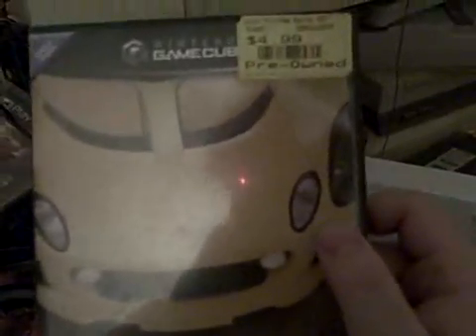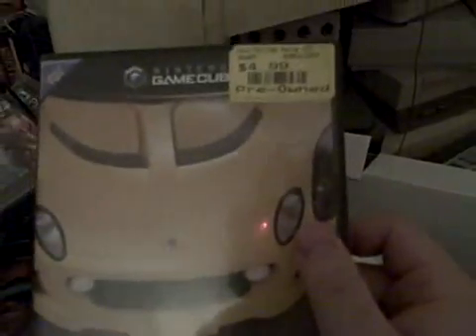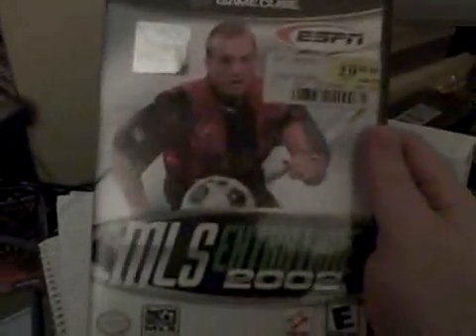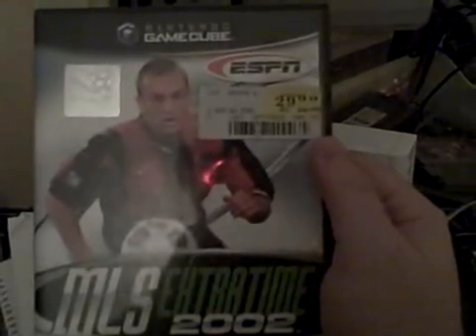GameCube Collection Update 3-7-10, AVGN DVDs and Shutter Island Review (Part 1)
Lots of shit to go through